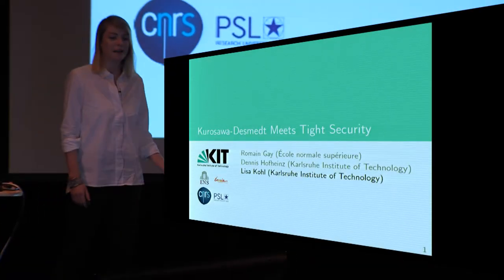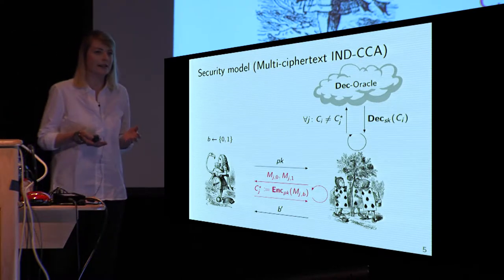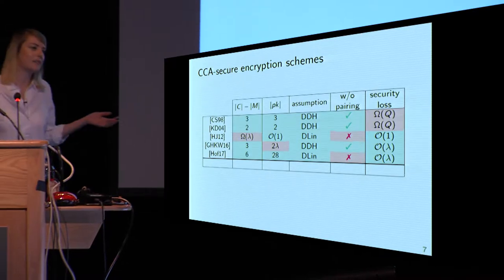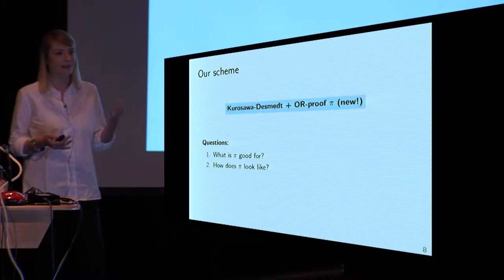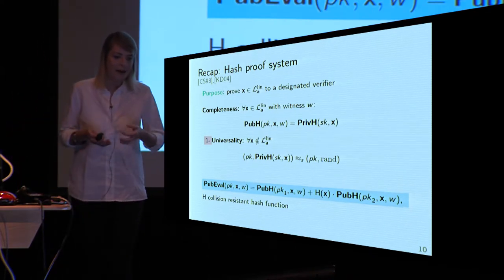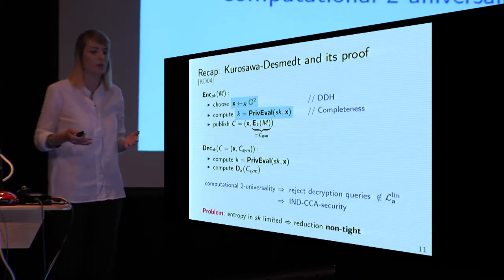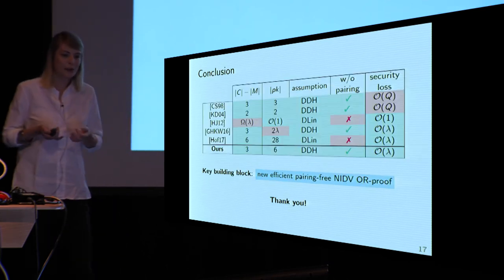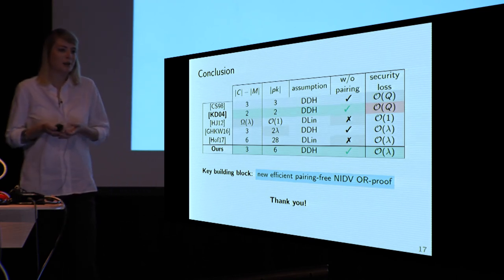Kurosawa Desmedt Meets Tight Security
Paper by Romain Gay and Dennis Hofheinz and Lisa Kohl, presented at Crypto 2017.